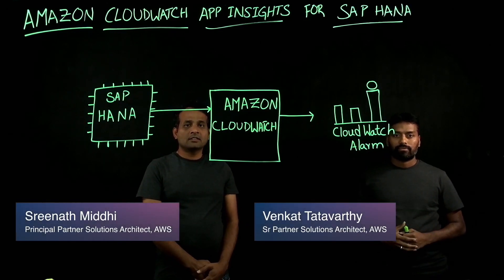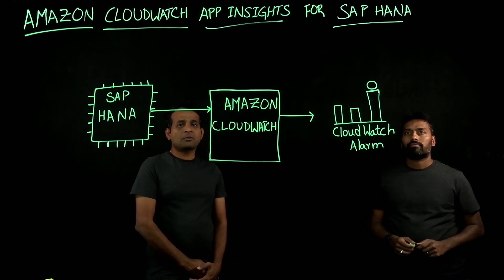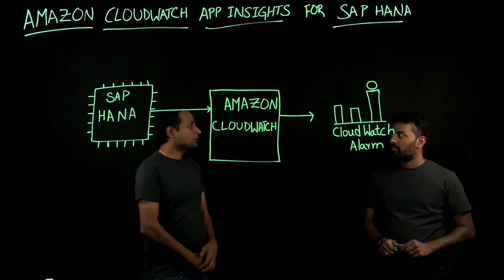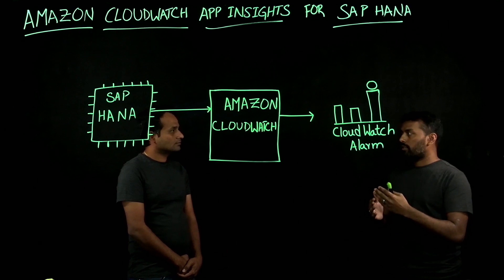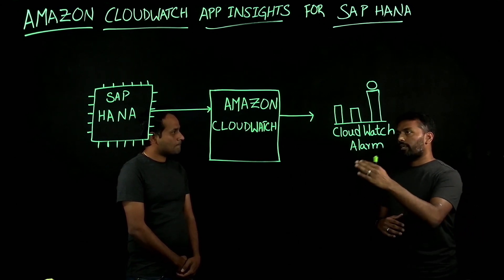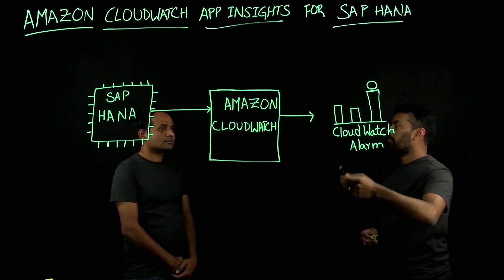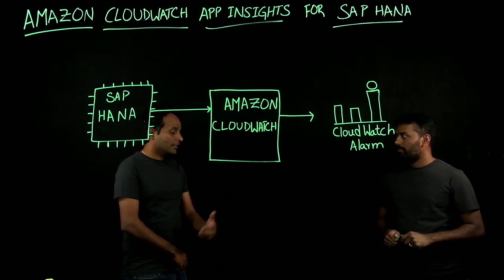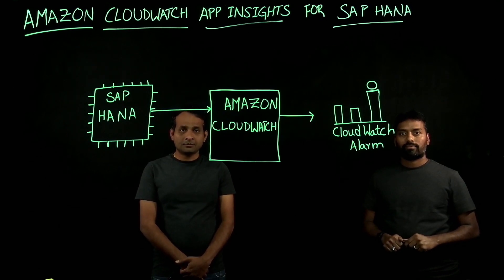Amazon CloudWatch App Insights for SAP HANA | Amazon Web Services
In this session Sreenath Middhi(AWS) and Venkat Tatavarthy(AWS) will talk about how Amazon CloudWatch App Insights can be leveraged to continuously analyze data, uncover potential problems and help to quickly isolate ongoing issues with your SAP HANA based applications or underlying infrastructure.